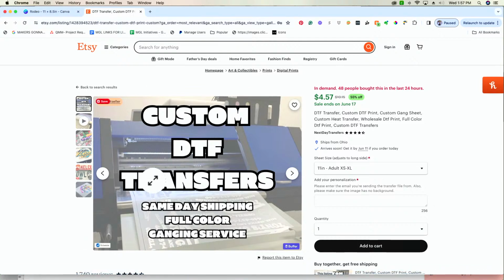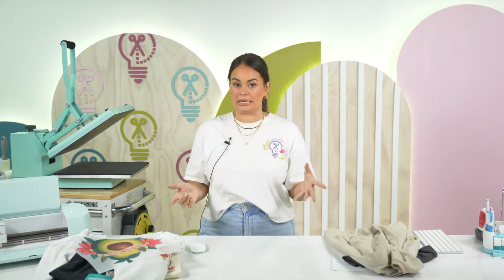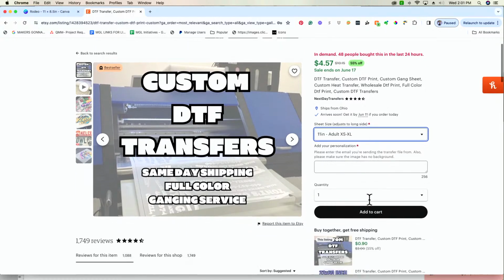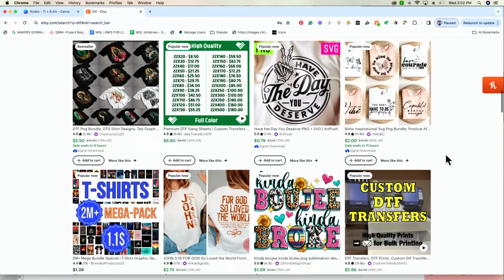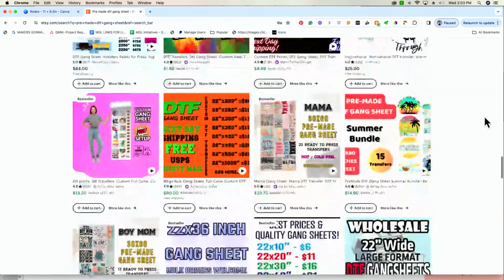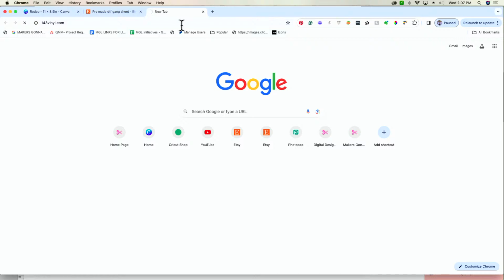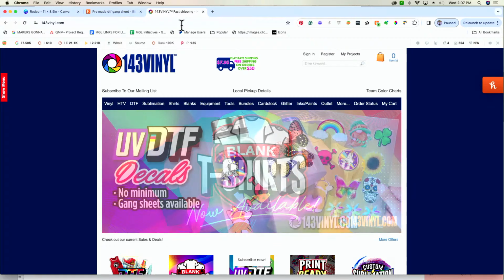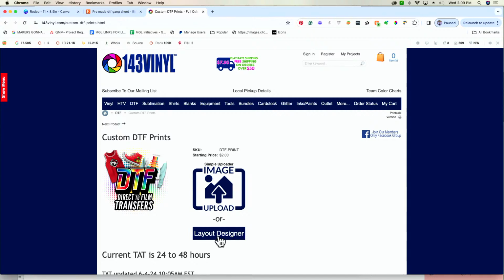🙌 Ultimate Comparison..DTF Vs. DTV + WASH TEST! Unbiased Opinion! 🙌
🖨🎉 Grab Makers Gonna Sublimate for $80 OFF! SALE EXCLUSIVE! No coupon needed.

😍😍 Learn to design like a PRO!!

🌟 Start your 7-Day Trial of MGL+ Membership and unlock exclusive cut files, fonts & more today

Crop Tshirt blank
Heat press